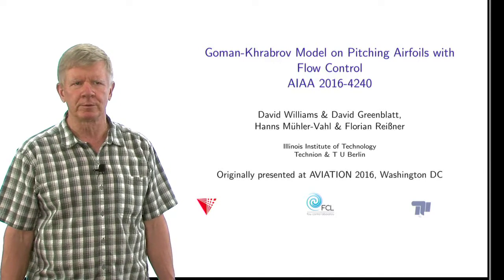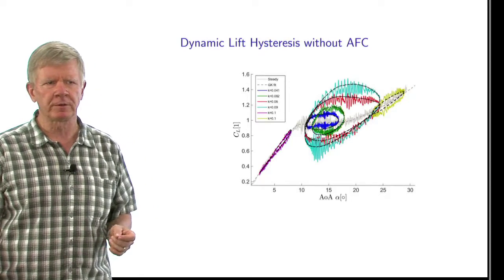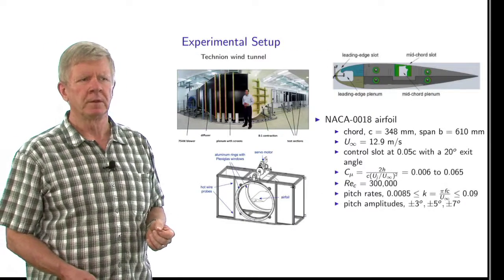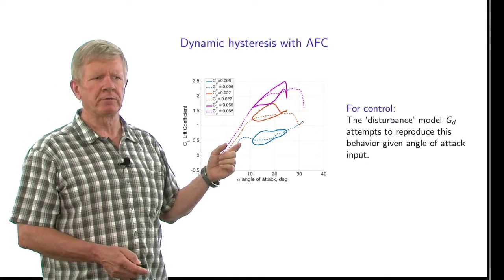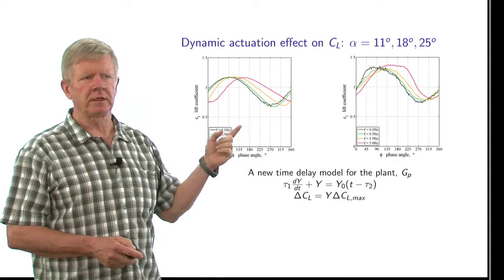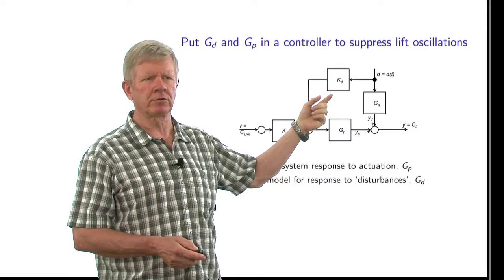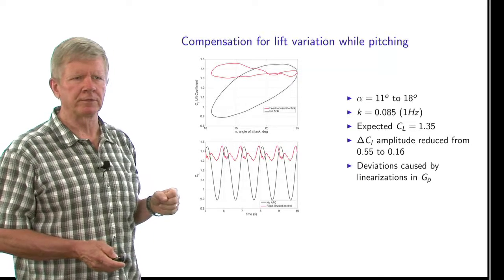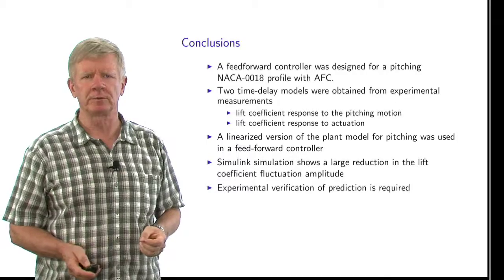Goman-Khrabrov Model on Pitching Airfoils with Flow Control - AIAA 2016-4240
David Williams, Professor of Mechanical & Aerospace Engineering and Director of the Fluid Dynamics Research Center at Armour College of Engineering, provides an overview of research he is doing in conjunction with David Creenblatt of Technion that was originally presented at AVIATION 2016 in Washington, D.C.